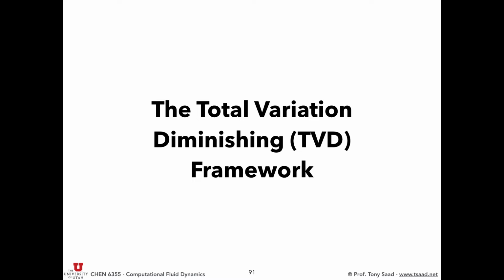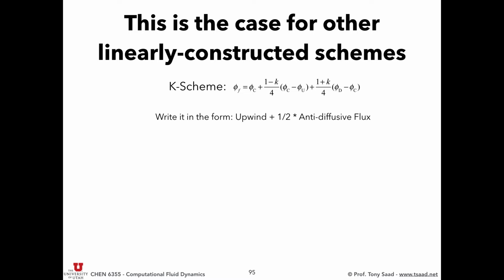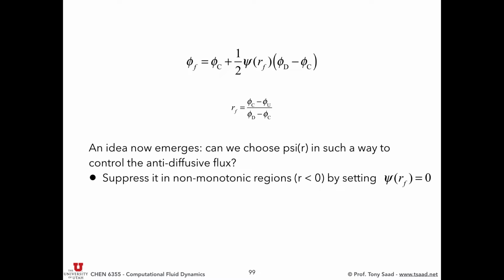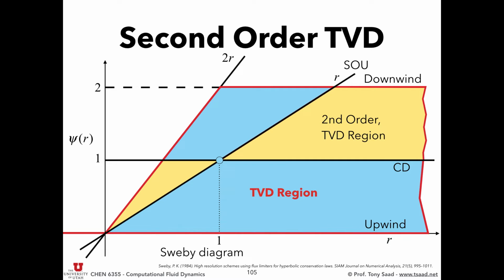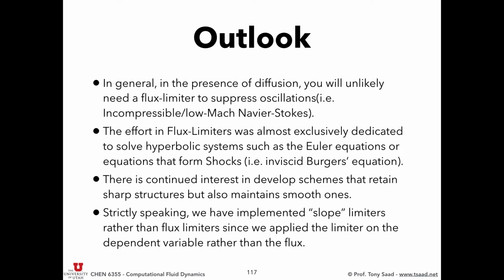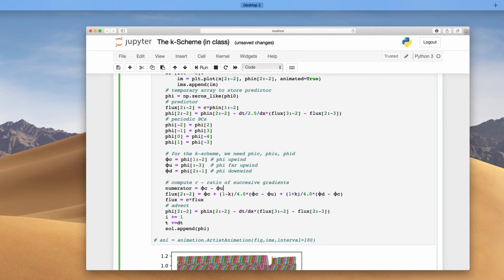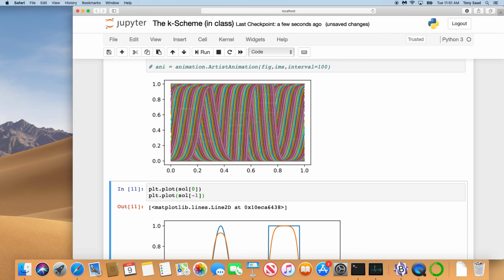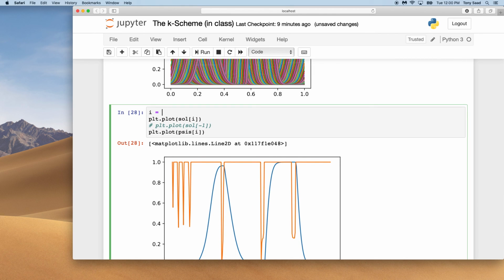18.3 - Hyperbolic Equations 3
This lecture was missing from this playlist and finally here it is!
Go over flux limiters and how to implement them in Python